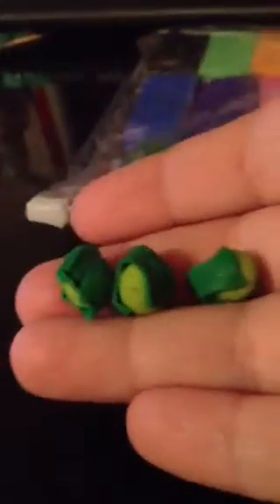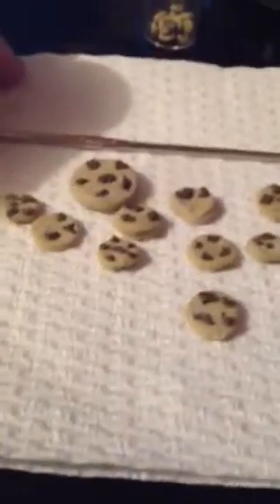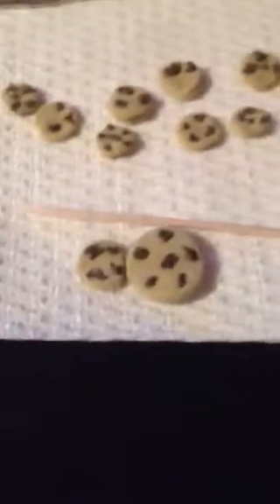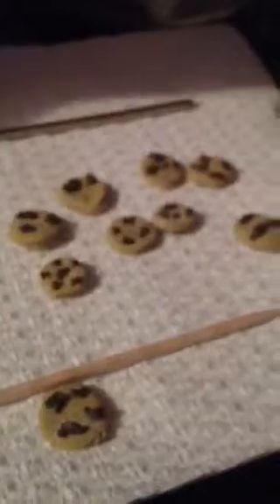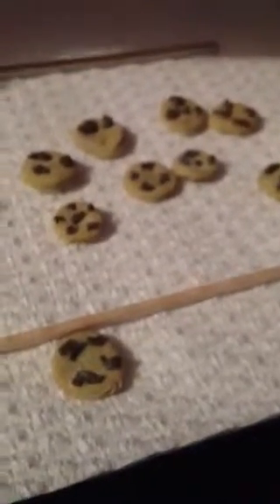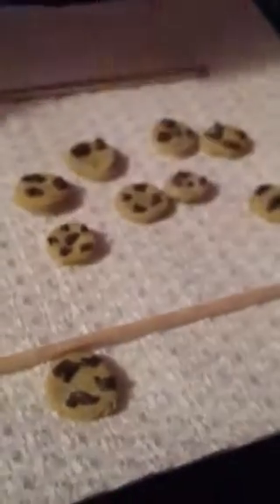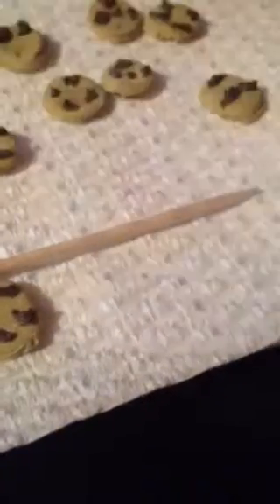Polymer Clay Intro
This is just a sort of intro video with some quick info on polymer clay charms.

Etsy shop